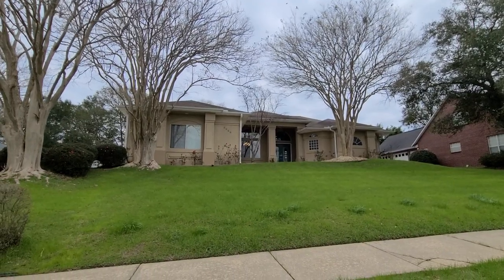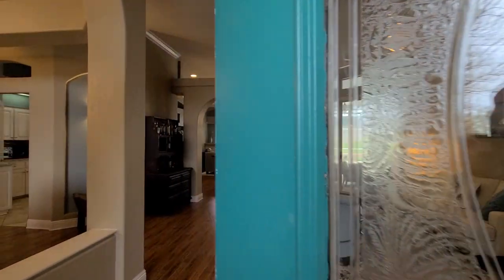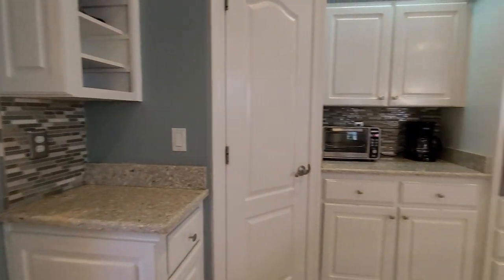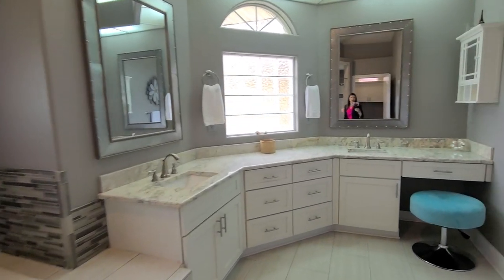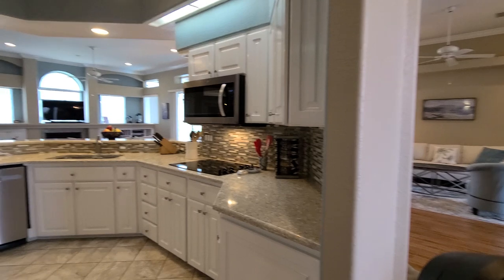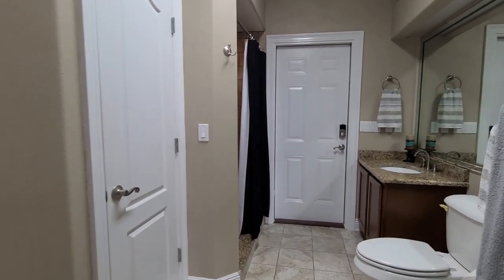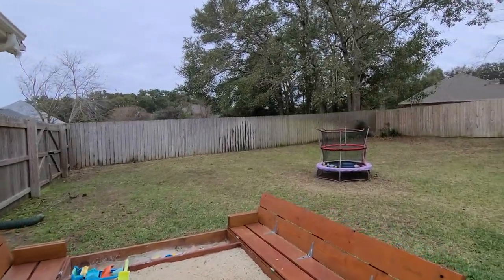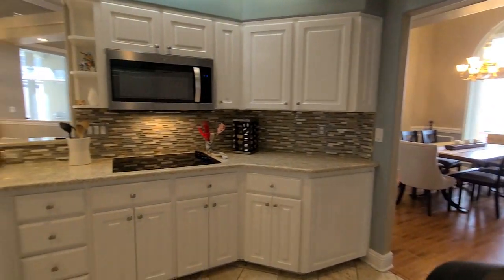5930 Otter Point Rd. Pensacola, Florida 32504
Home for sale Pensacola, Florida. Conveniently located in the Reserve at Carpenter's Creek, this home offers many wonderful updates as well as a screen enclosed heated gunite pool (49X28) and an In-Law suite with a formal dining and sitting room. Perfect for entertaining, you'll enjoy the cascading sliding glass doors allowing abundant natural light to flood into the home with 12 foot soaring ceilings.  The open spacious floor plan includes a breakfast nook overlooking the pool with a huge living/family room and wood look tile throughout the main living area. The renovated kitchen comes equipped with a breakfast bar, beautiful Quartz countertops with mosaic tile backsplash, electric cooktop, wall oven, fridge with ice and water dispenser and a pantry with additional cabinet storage just off the kitchen. Enjoy pool views from the cascading sliders in the primary suite that comes equipped with dual walk-in closets, fully remodeled bathroom with a step-up jetted tub, double granite vanity with make-up table, custom tile walk-in shower with dual shower heads and a water closet. The In-Law suite has private access to the pool and back yard with keyless entry and has a full bathroom with a tile walk-in shower. The 2 additional bedroom share a Jack and Jill bathroom with a double vanity and shower/tub combo. Other notables are neighborhood sidewalks, NEW ROOF (2022) HVAC 2017, solar panels to heat the pool, baby security gate for pool, additional parking area, irrigation well, gutters, fully fenced back yard with privacy fence, side entry garage, pull down attic stairs for additional storage, utility sink, built in cabinets and recessed lighting. Home is plumed for an outdoor gas kitchen and fireplace. Located 1.2 miles to Baptist Hospital and the Cordova mall and 13 miles to Pensacola Beach. Just a 10 minute walk to Bryan Park and library.

Propertyonthegulfcoast.com